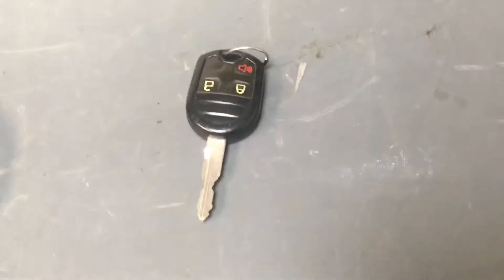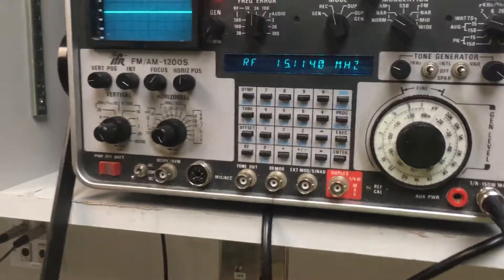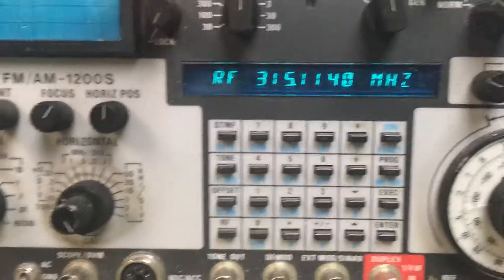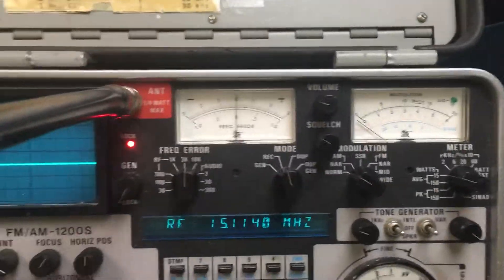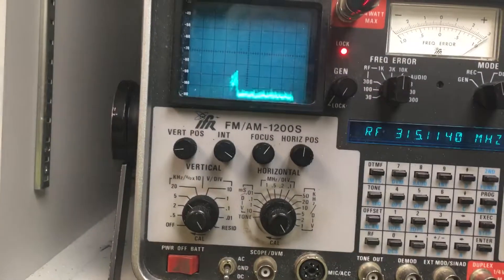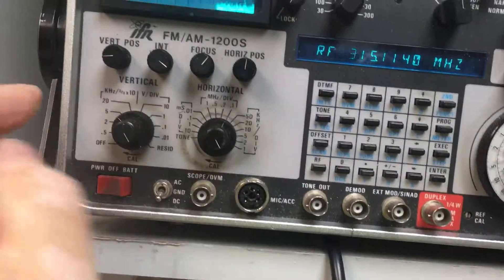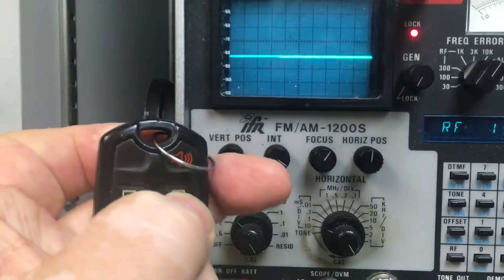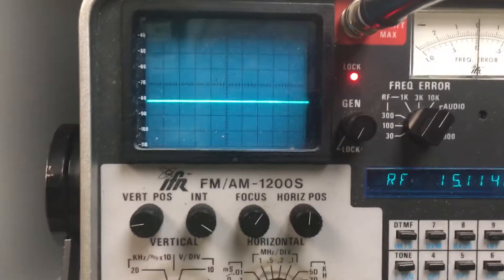Hacked my key fob to find its Frequency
Measuring keyfob frequency for a 2014 Ford vehicle.